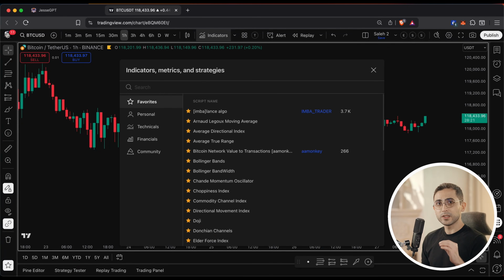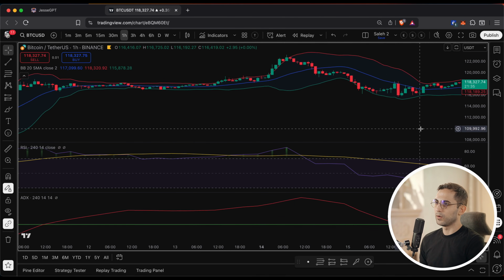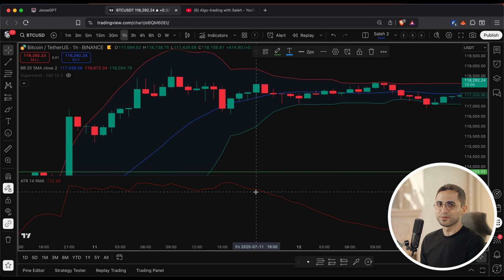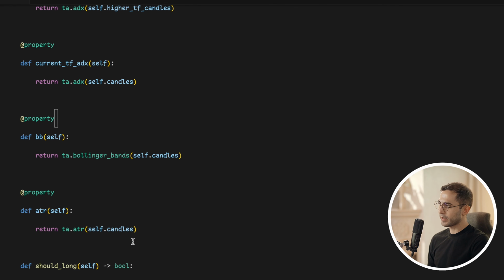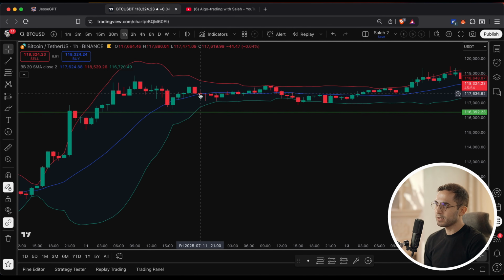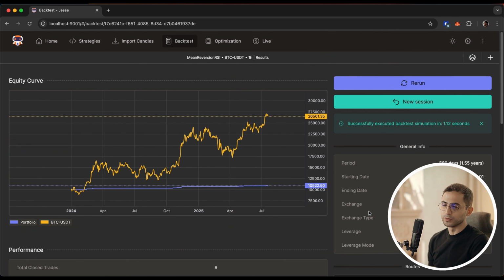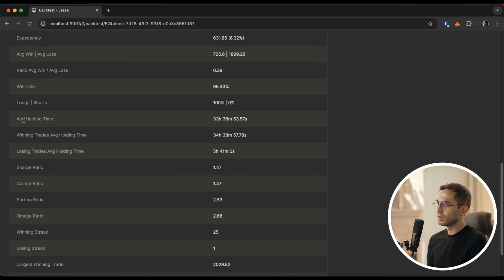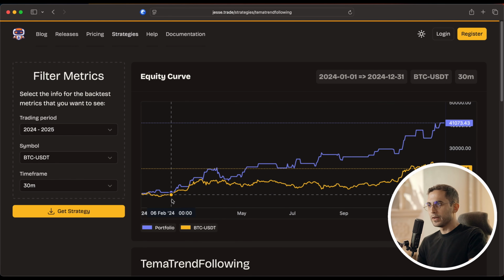GPT: Mean Reversion strategy in Python makes 813%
In this video, I will be writing a mean reversion strategy in Python that produces 813% in the backtest. It also has a high win rate in the backtest results.